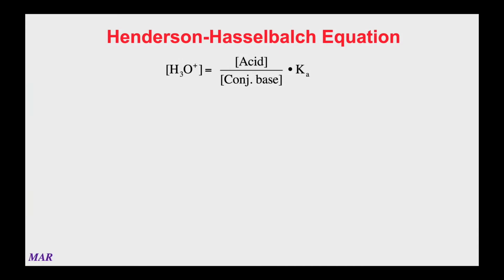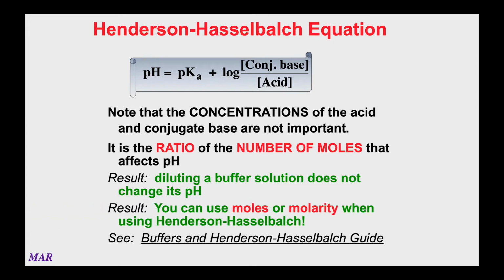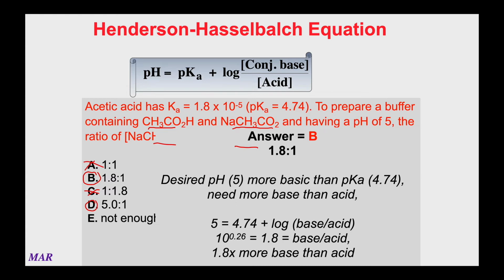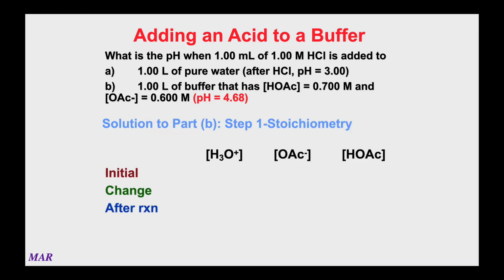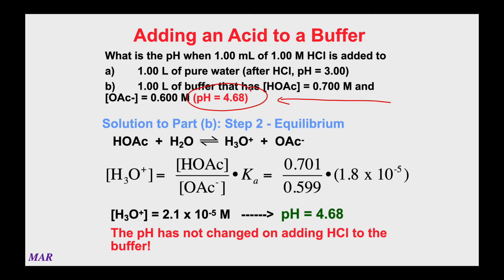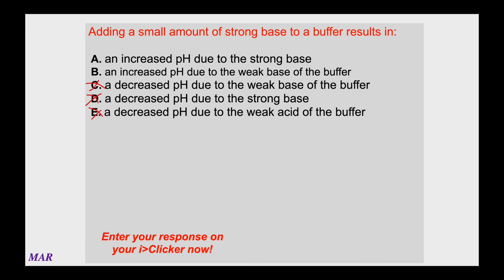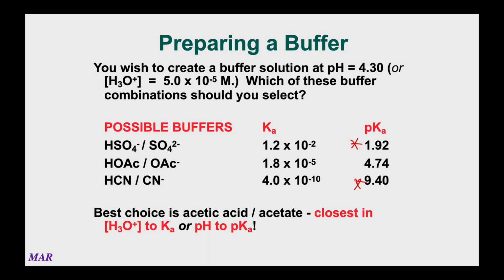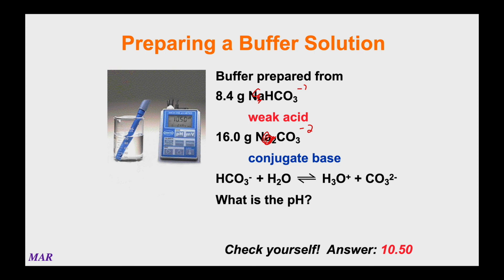CH 223 Screencast "The Henderson-Hasselbalch Equation"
"The Henderson-Hasselbalch Equation" - a Screencast from Chemistry 223 for students of Dr. Michael Russell's classes at Mt. Hood Community College in Gresham, Oregon, USA.